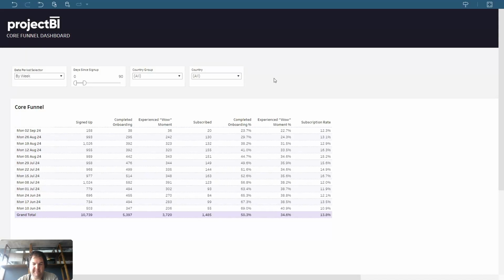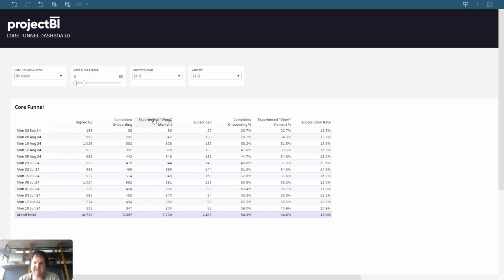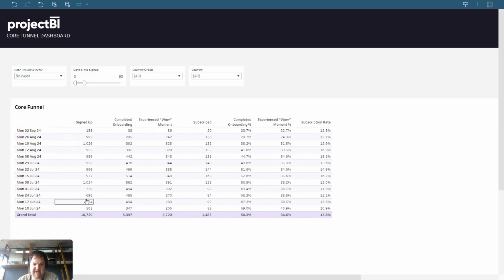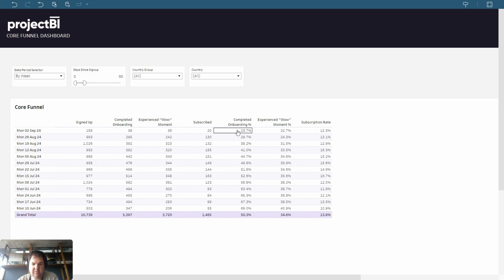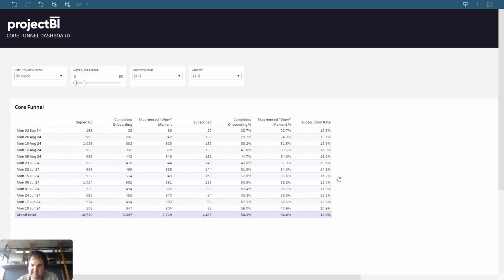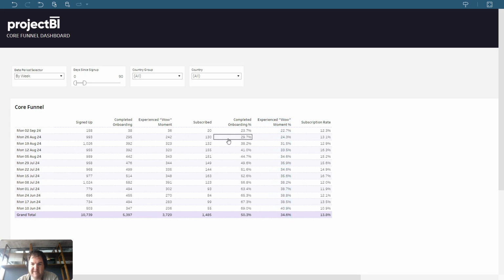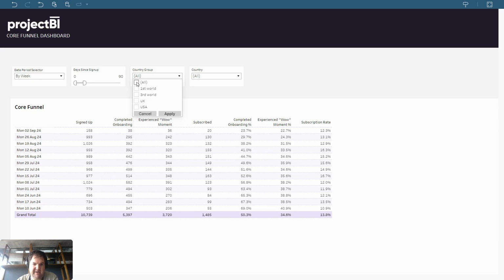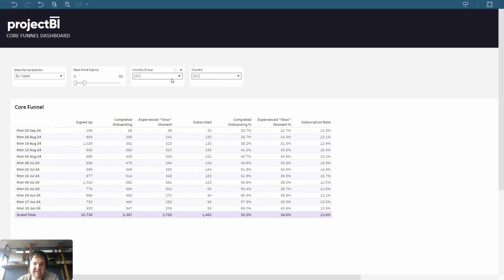Introducing the Core Funnel Dashboard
Being able to map out your core product funnel is critical for success as a SaaS business. Without knowing where users are dropping out in your funnel, you won't know where to focus your attention.

In this video Justin goes into detail on how the Core Funnel Dashboard can be used to help a SaaS business unlock growth and optimize key aspects of its customer lifetime journey.

In the video the core funnel has 4 steps:

1. Signup
2. Completed Onboarding
3. Experienced "wow" moment

If you want your own Core Funnel Dashboard, and contact projectBI for more details.